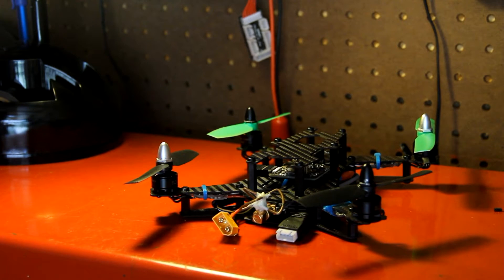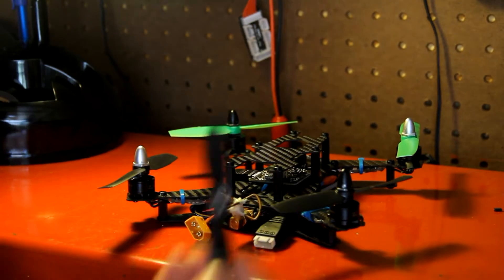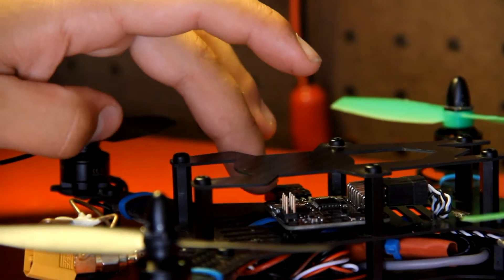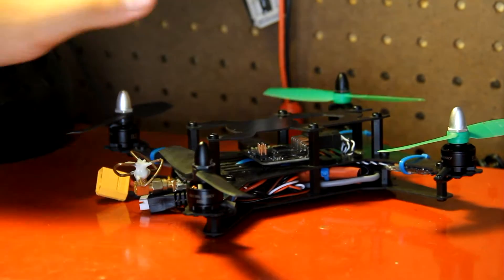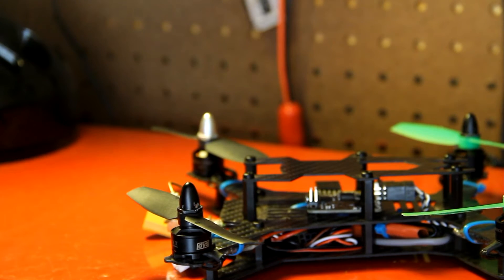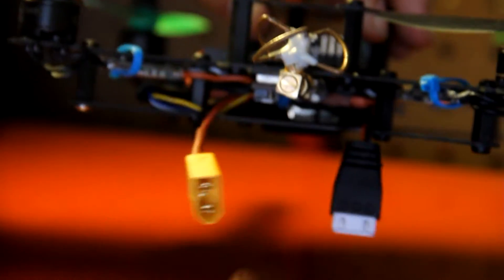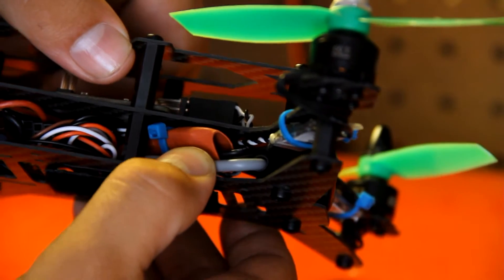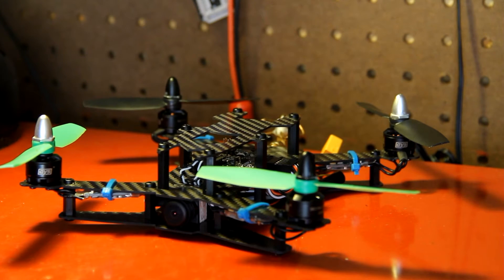Eachine Q200 40g Carbon Fiber build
Brand: Eachine
Item name: Q200 Frame Kit
Main material: carbon fiber
Wheelbase: 200mm
Weight: 40g (without electronics)

Recommend parts (package not include):
Propeller: 4045
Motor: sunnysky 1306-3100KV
ESC: 6A
Battery: 2S 800MA

The following products in our website are suit for the Eachine Q200 fram kit:
Motor: Eachine 1306 BG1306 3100KV Motor or Sunnysky X1306S KV3100

ESC : EMAX BLHeli Series 6A 12A or Emax Simonk Series 12A or ZTW Spider Series 12A

Battery : 2S 800MAH or 11.1V 1000MAH 20C 3S

Flight Controller:  OpenPilot CC3D or Flip32 or Mini APM V3.1

camera: Aomway cmos 600tvl

Propeller : Gemfan 4045

FT952 5.8GHz 32CH 200MW Transmitter, please click here.